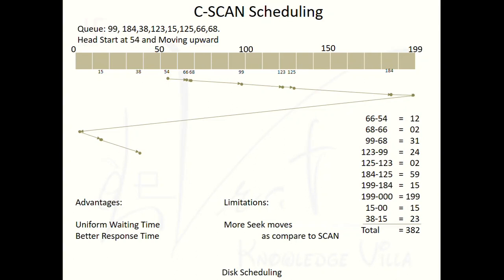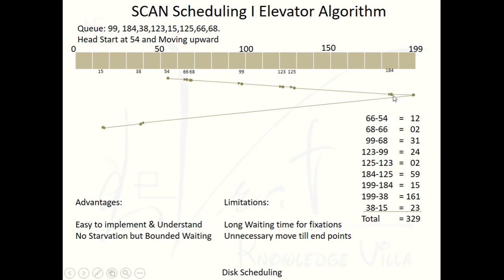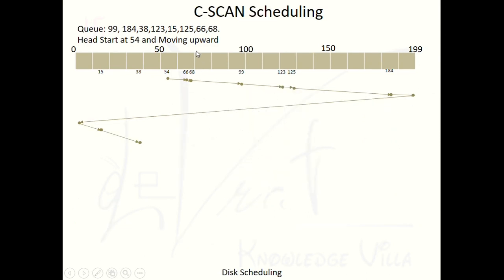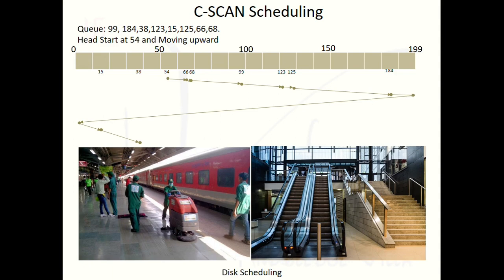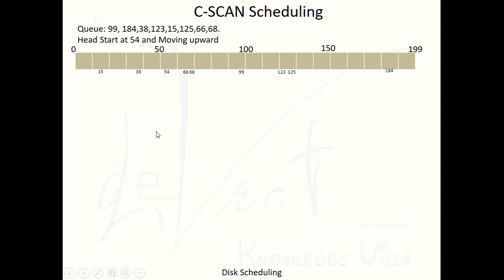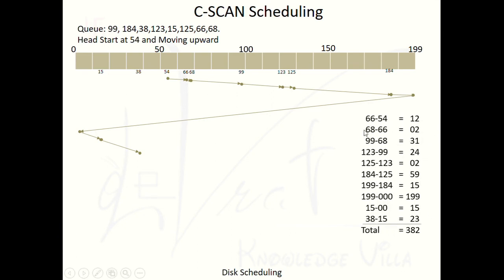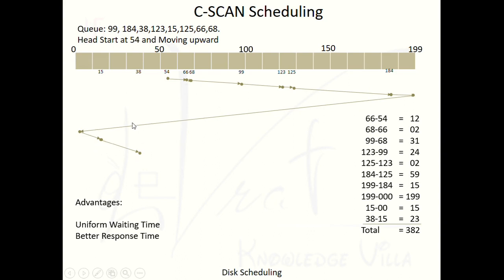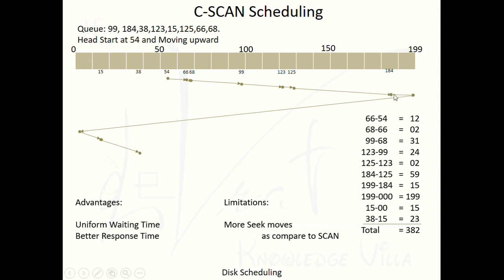5.1.5 C-SCAN Disk Scheduling Algorithm in operating system with example and graphics understanding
Disk Scheduling in Operating System

we are considering external drive here as a disk like CD, DVD, USB Hard disk, USB Pen drive.

Components used in disk
Sectors, track, spindle for rotation, platters, arm,  arm assembly, read write head etc.

Structure of Disk
if we look about structure of disk then platters moving around spindle or rotating with respect to spindle. arms are located upside and downside of every platters. Heads are located on every arms for reading and writing purpose. This type of arrangement allowing to read and write from both side of platter. Tracks are divided on platter and there is a further division lead to sectors on every tracks.

Why Disk Scheduling
In this arrangement when head moves on platter for reading data from disk and writing data on disk, it that moment it will consume some amount of time for performing this activity.
According to goals of operating system we want to reduce access time for data, it means we requires fastest execution, as well as parallel we are expanding our memory also.
So to reduce amount of time for reading and writing activity from disk there is need to establish few policies for it and these policies are known as disk scheduling techniques or methods.
There are various techniques for disk scheduling like,
FCFS First come first serve Scheduling
SSTF Shortest seek time first Scheduling
SCAN Scheduling
C-SCAN Scheduling
LOOK Scheduling
C-LOOK Scheduling